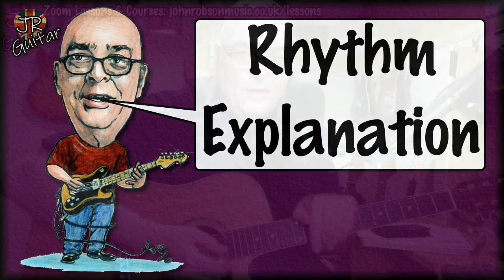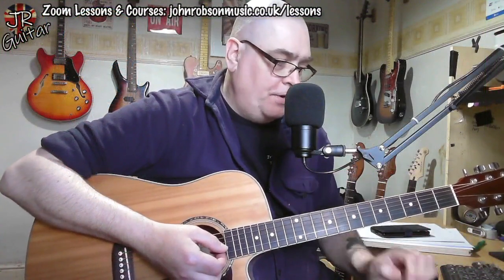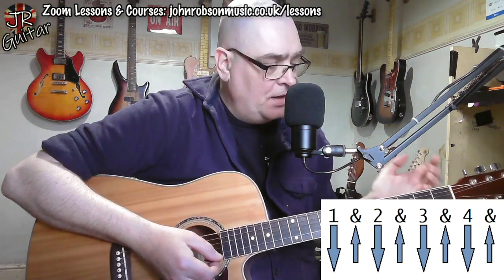Rhythm Wednesday Episode 6 - Basics of Strumming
In today's rhythm guitar lesson we look at the basics of strumming technique